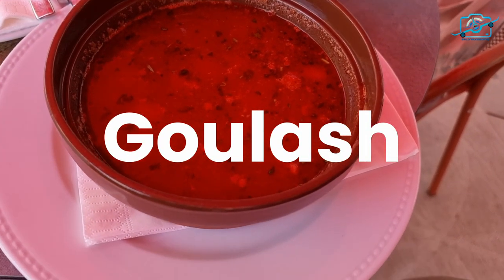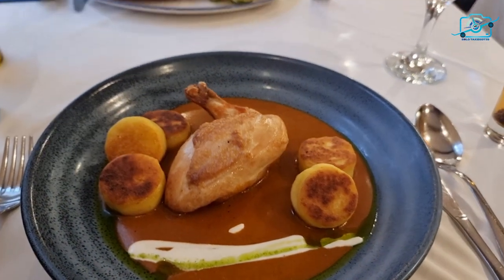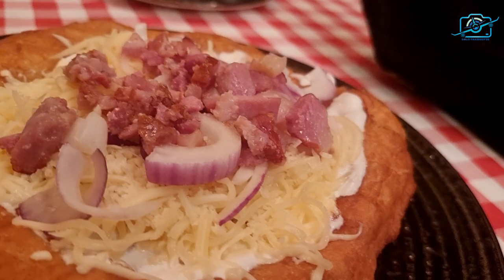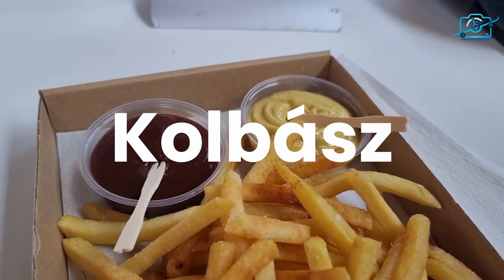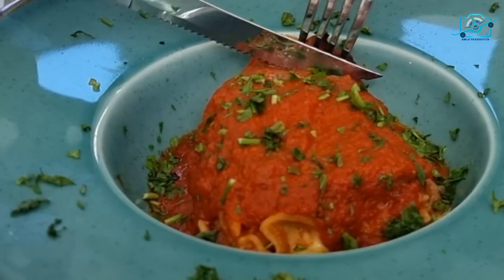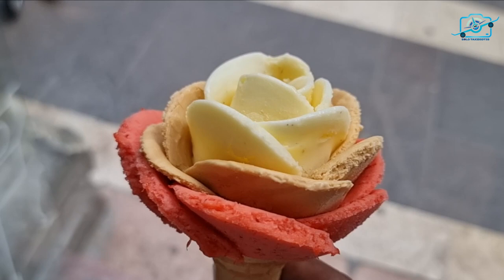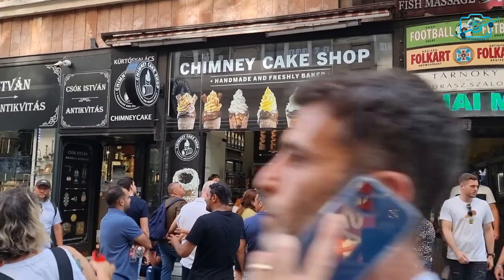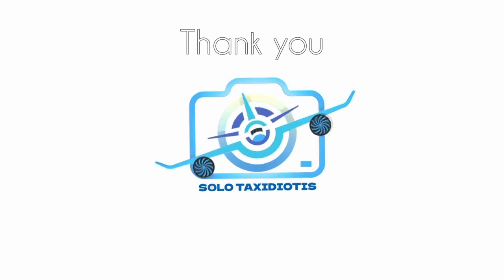Budapest Foods | Foods you should try when in Budapest | Food Vlog | Goulash | Paprikash | Langos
We are trying to show you all the delicious foods which you should definitely try when you are visiting Budapest.

0:00 Intro
0:12 Goulash
0:30 Chicken Paprikash
0:46 Langos
1:03 Palinka
1:19 Kolbasz
1:34 International Cuisines
1:53 Gelarto Rosa
2:10 Chimney cake
2:30 Outro